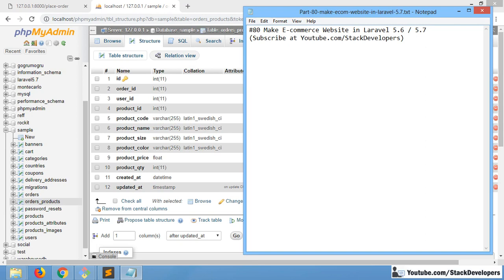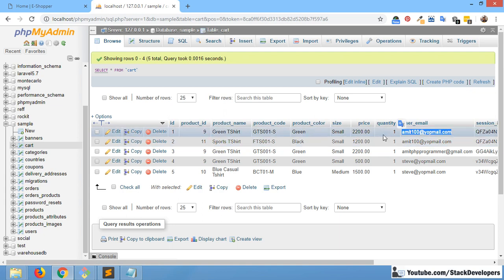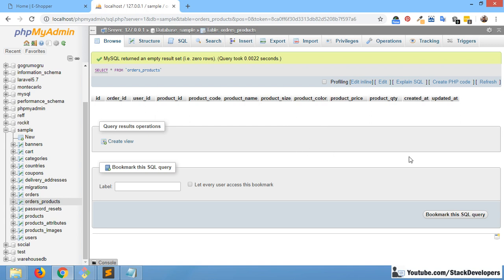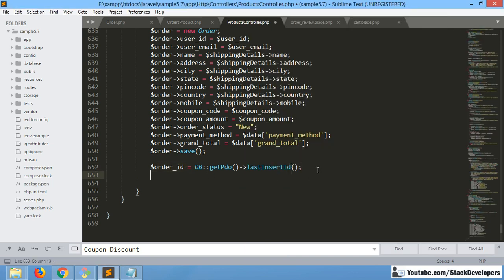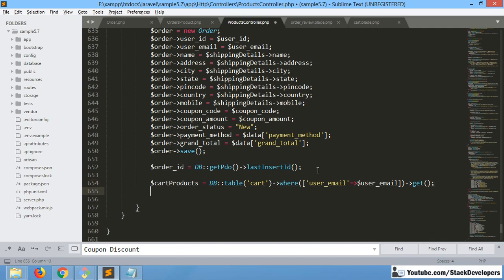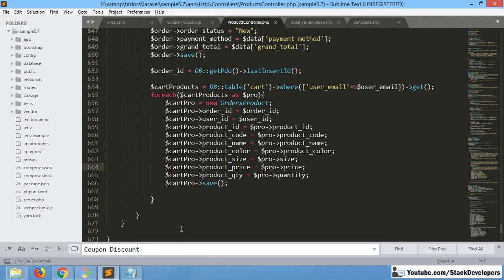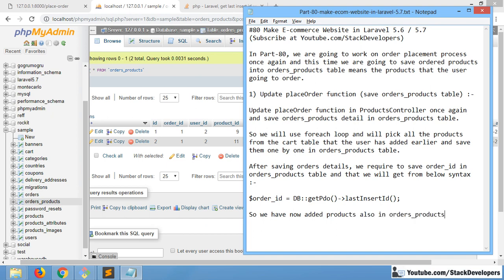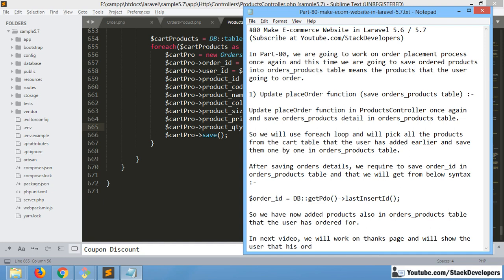#80 Make E-com in Laravel 5.6 / 5.7 | Insert Ordered Products in "orders_products" table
In Part-80, we are going to work on order placement process once again and this time we are going to save ordered products into orders_products table means the products that the user going to order.

Update placeOrder function (save orders_products table) :-

Update placeOrder function in ProductsController once again and save orders_products detail in orders_products table.

So we will use foreach loop and will pick all the products from the cart table that the user has added earlier and save them one by one in orders_products table.

After saving orders details, we require to save order_id in orders_products table as shown in video.

So we have now added products also in orders_products table that the user has ordered for.

In next video, we will work on thanks page and will show the user that his order has been placed.

In next few videos, we will show order details in user my account and also in admin panel as well so that the admin can process the order further.